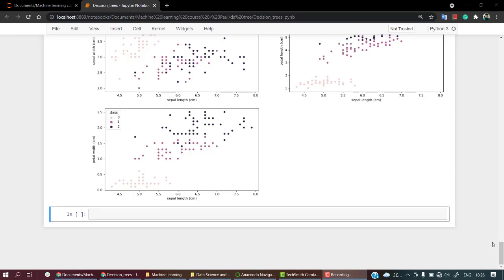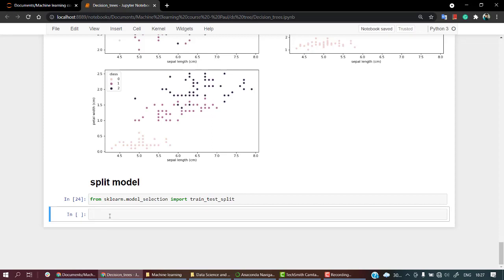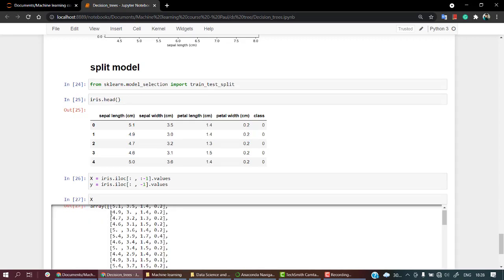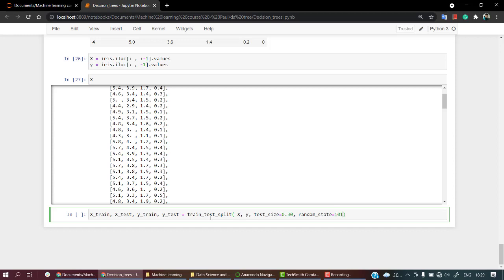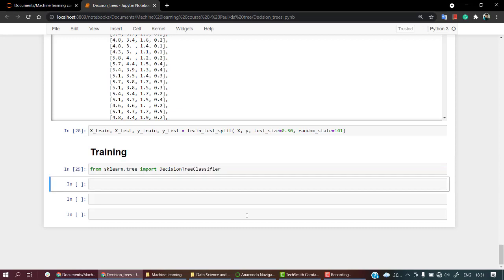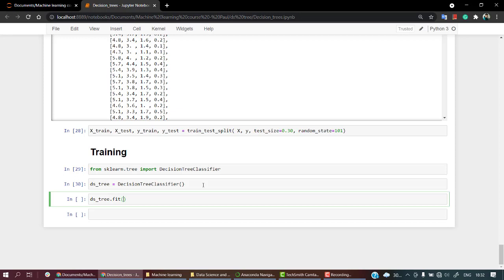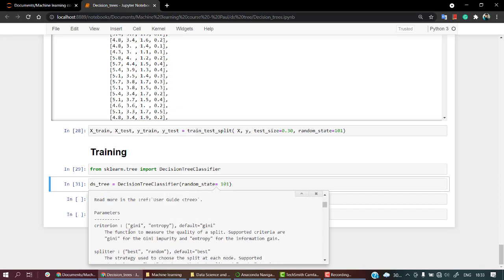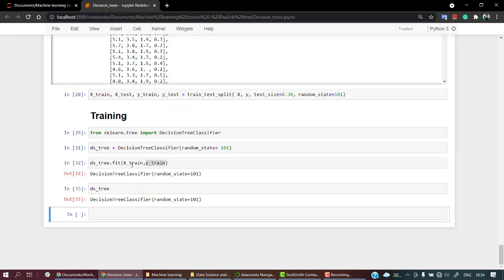#98 - Practical - DS Model Training | What Is DS Model Training | Join Free Machine Learning 2022